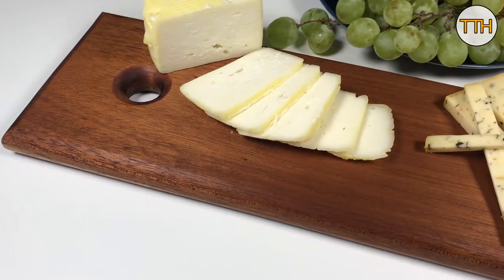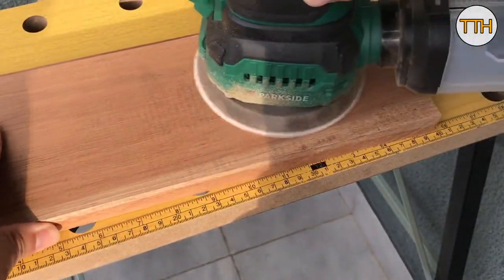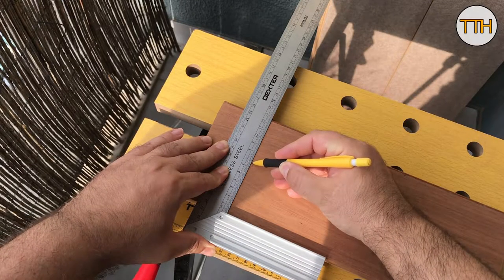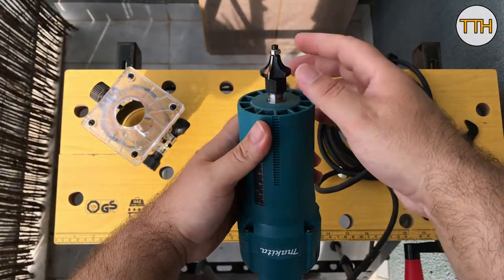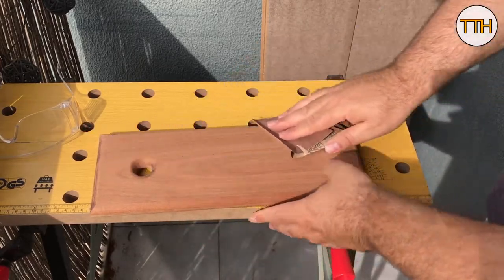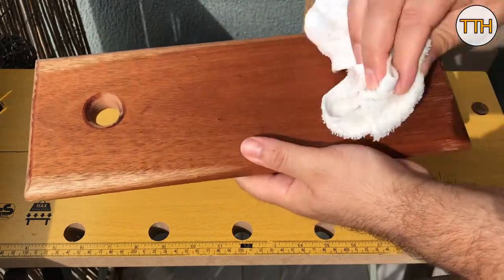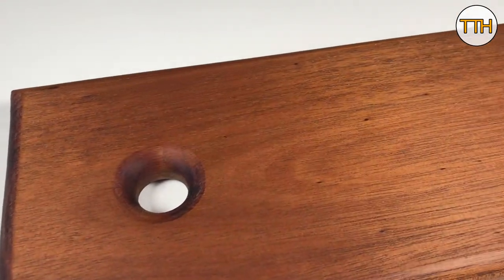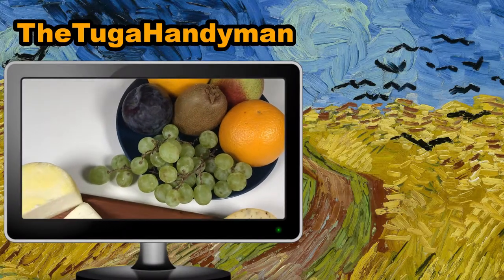Make a Cheese board from a drawer!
Recycle an old drawer into a modern cheese board!

♫♬ Music ♬♫
TrueArtRealAffectionPart4 by Noir Et Blanc Vie
Late Nights by Causmic

✱✱ Materials for this DIY ✱✱
- Mahogany board - You can use any type of hardwood.

✱✱ Tools needed ✱✱
- Sandpaper
- Router
- Power Drill

Camera: iPhone 7 Plus Dual camera 12Mp
Tripod: Hama Star 61; Unomat table tripod
Mic: Standard Lavalier Microphone